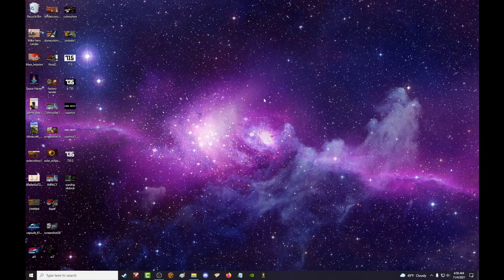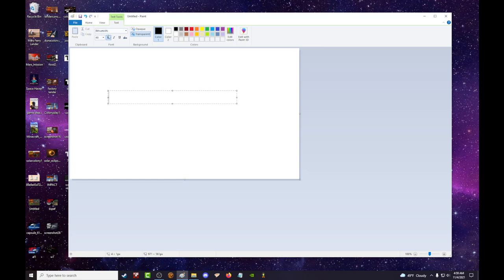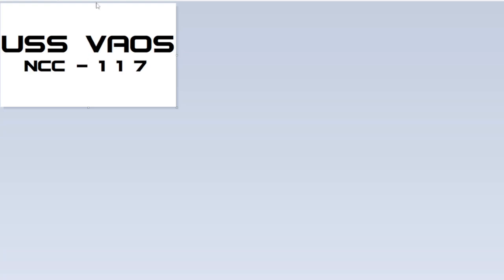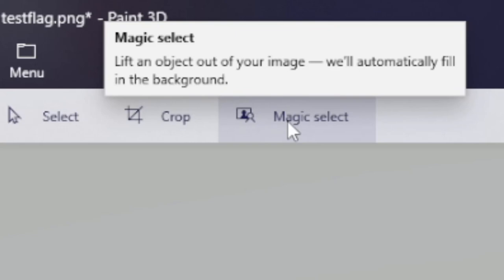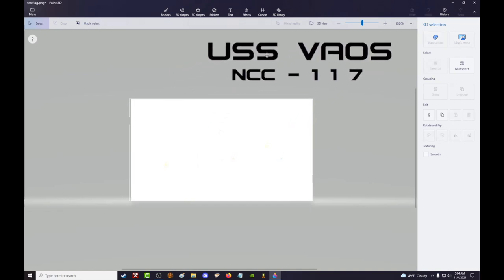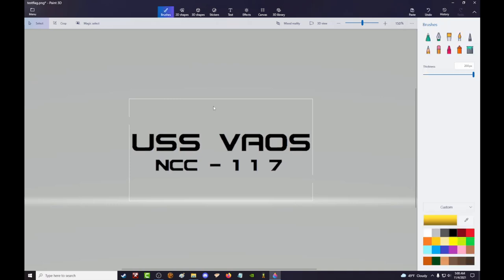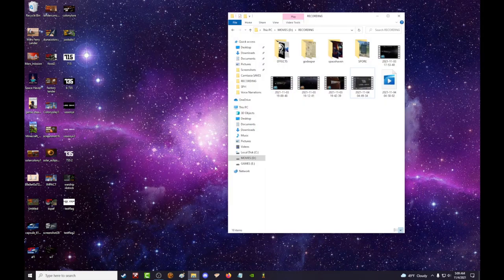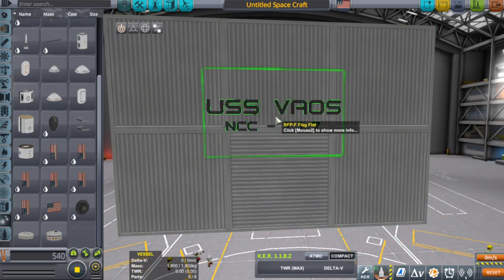TUTORIAL TRANSPARENT FLAGS in Kerbal space progam \ PC windows 10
How to make transparent flags for your game on the PC windows 10.

GAME : Kerbal Space Program VERSION 1.12.2
FREQUENTLY ASKED QUESTIONS AND ANSWERS :

1. When do you upload videos? - I make videos everyday.

2. What do you do for a living? - I work a full time construction job plus any overtime I can get.

3. Where can I download the craft file? - No downloads as of yet. I don't have the time, but these videos are meant for you to be inspired to build your own crafts. I try to make it so you can follow along with the build.

4. What is a SSRT ? -  SSRT means Single Stage Rocket Technology. It was a term used before the term SSTO was a thing.

MODS:

EasyVesselSwitch (Press ALT and click on any craft)
Camera Tools (Cinematic stuff)
KerbalEngineer (Technical readouts)
Simple Construction (building and mining for metals)
RE-STOCK ( New skins for stock parts )
Trajectories ( Shows flight path prediction )